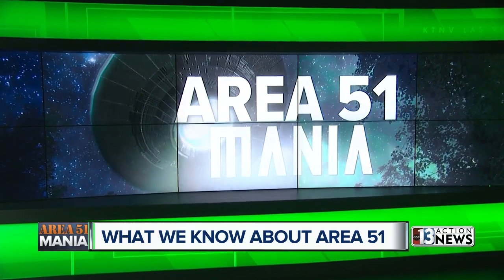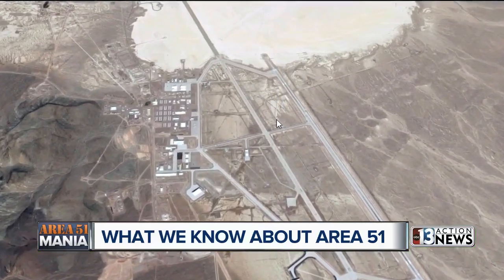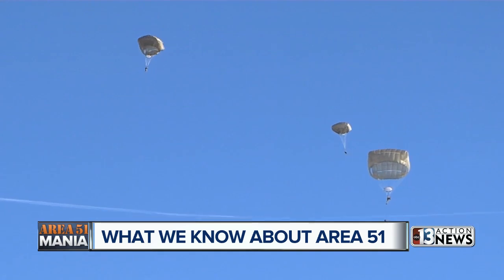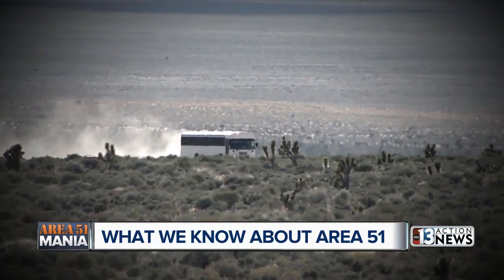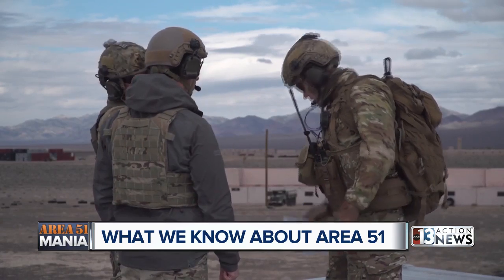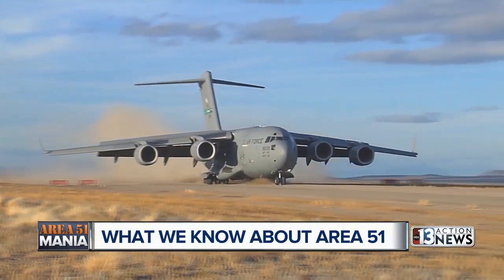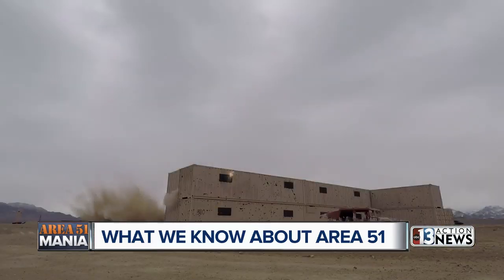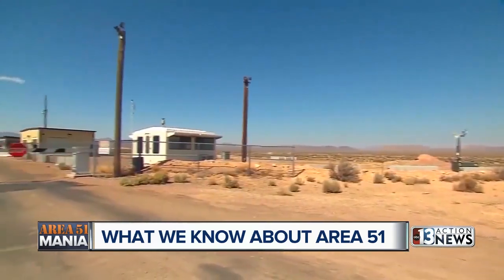What we know about Area 51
Here's what we know about Area 51. A brief look at its history and its purpose.